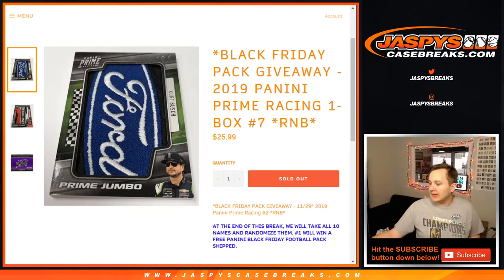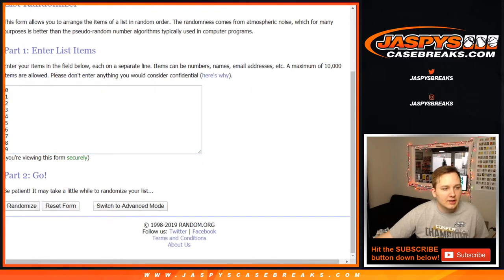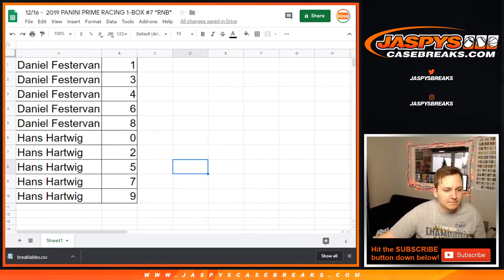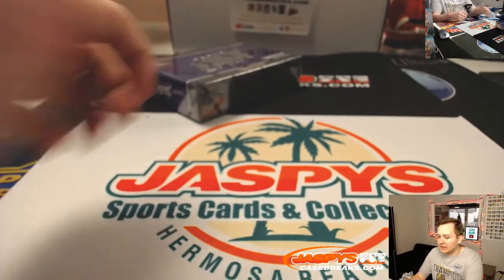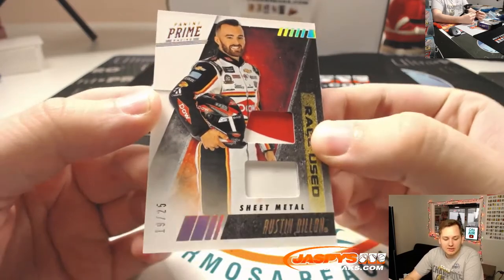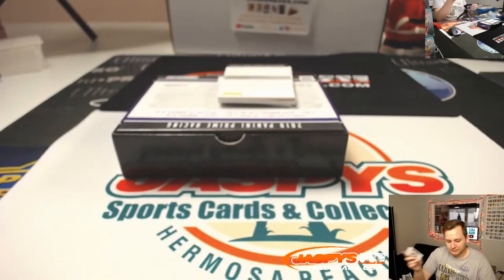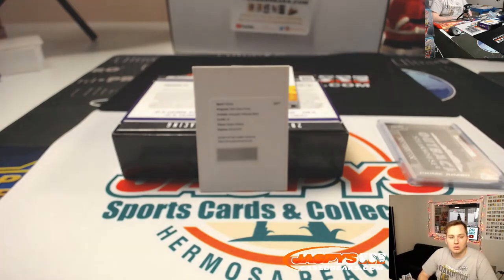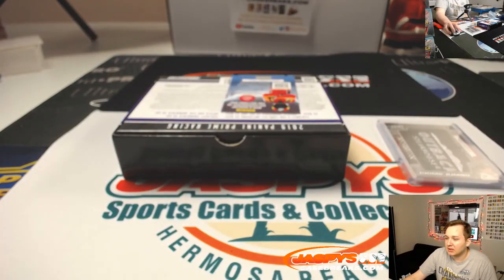OUTBACK STEAKHOUSE??!? 2019 Panini Prime Racing 1-Box Break #7 RNB